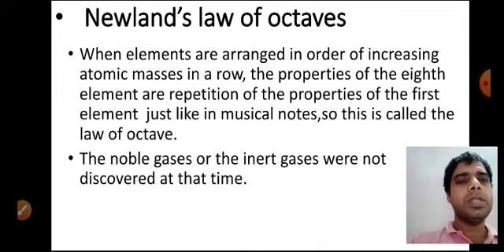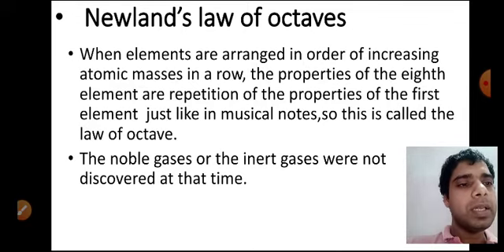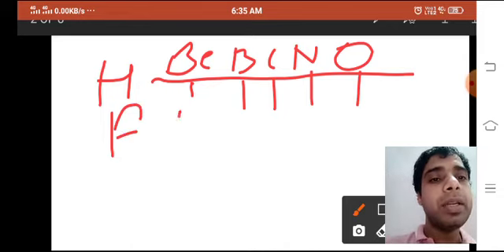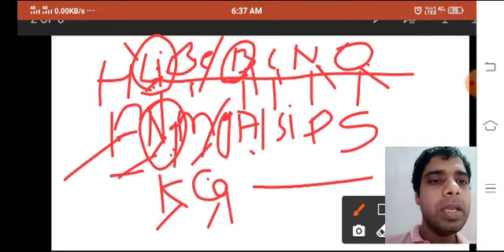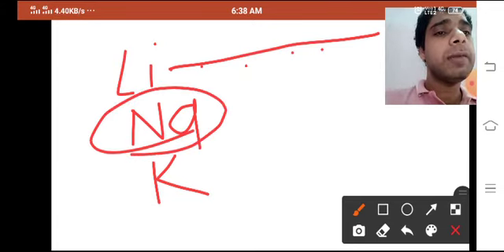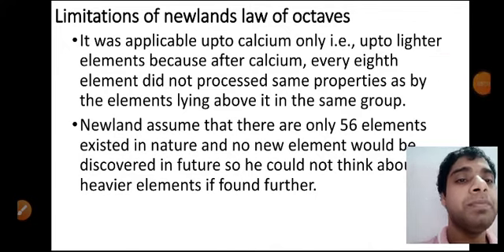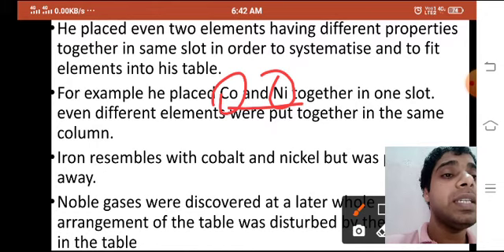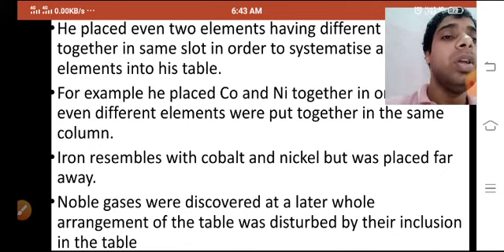Class X second video date 07/12-12/12